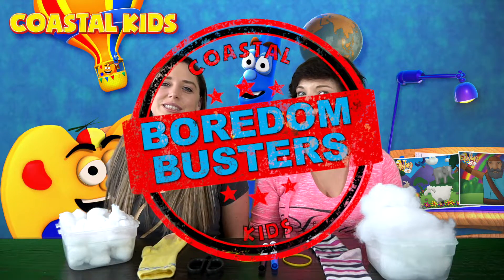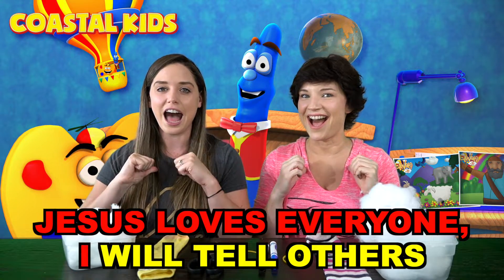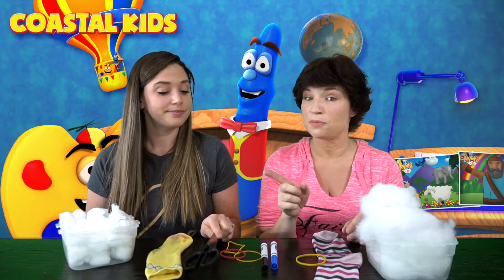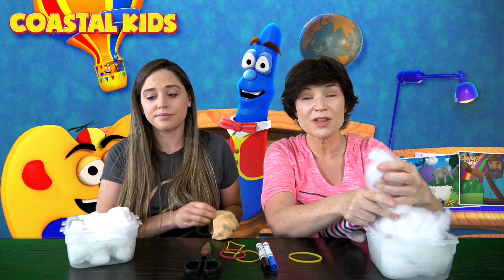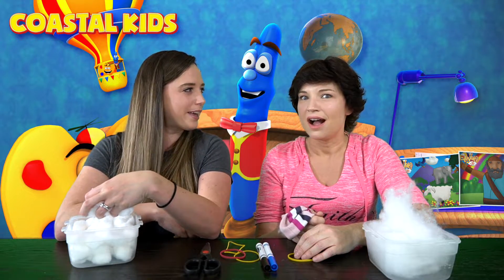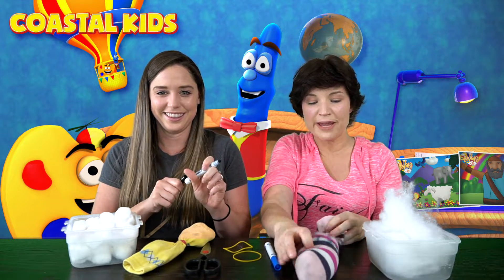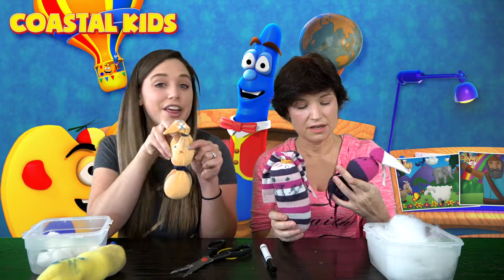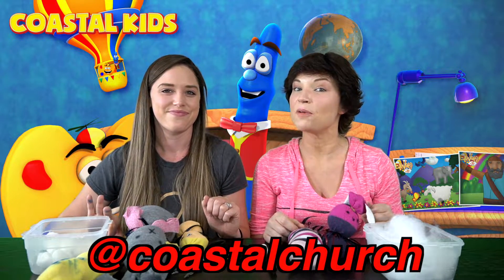Episode 16 - Coastal Kids Boredom Busters | Main Point Monday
To get to know us more, be sure to check out our

▼ ▽ Location

SATURDAYS 4:30 and 6:15 PM
SUNDAYS at 9 AM, 10:15 AM, and 11:30 AM

▼ ▽ Coastal Community Church
We exist to reach people and help them become fully devoted followers of Jesus Christ! We believe that healthy people grow, that we can’t do life alone, that saved people serve people, that we should live generously and that found people find people.